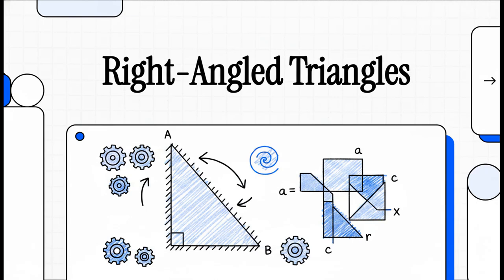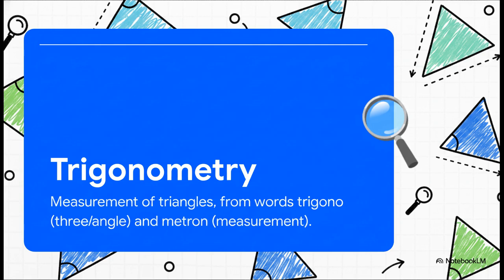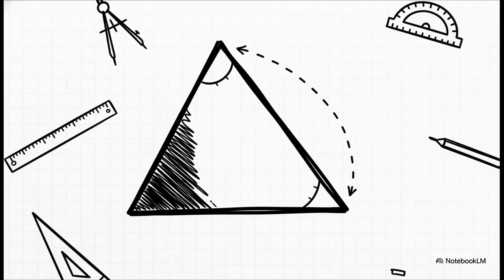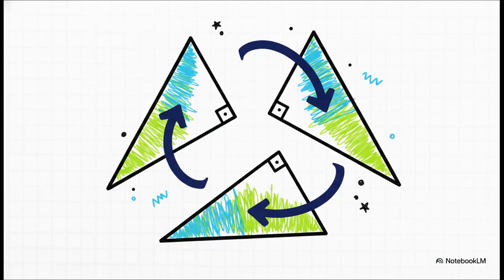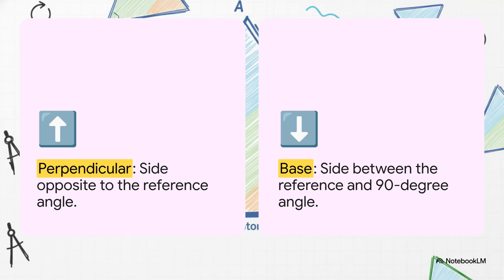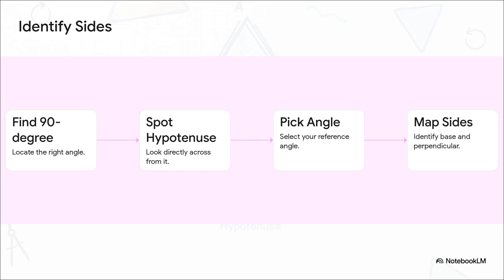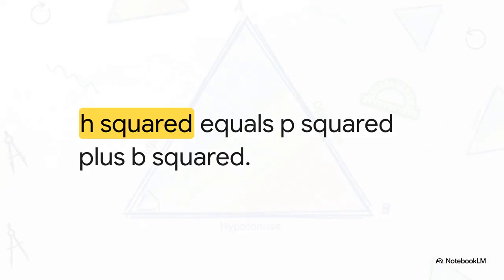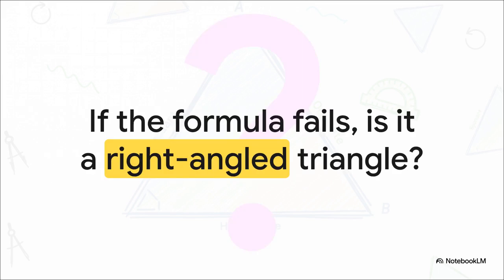Angel triangles match problem